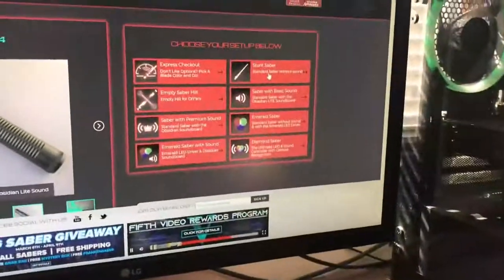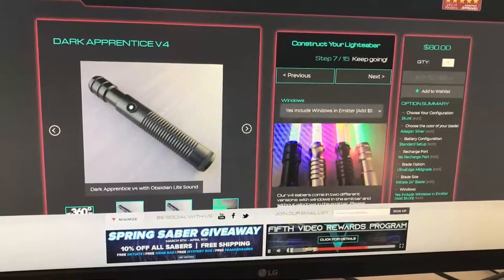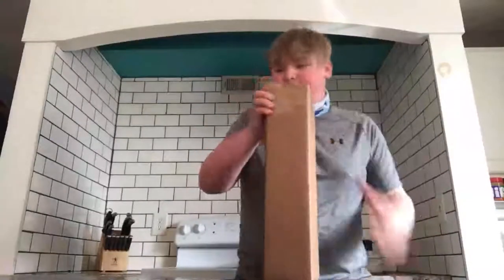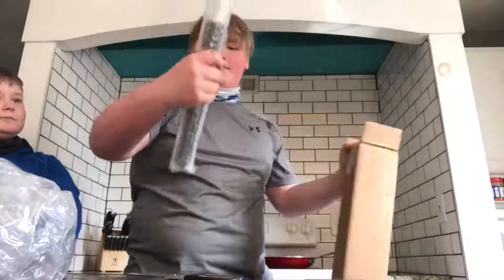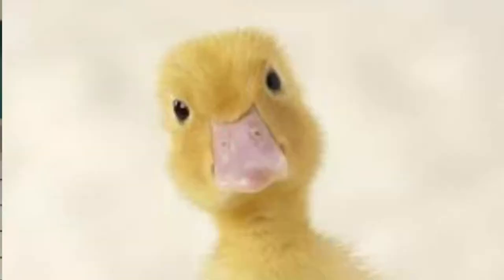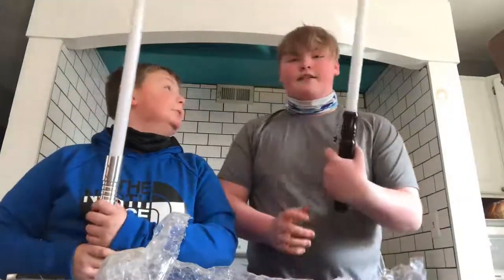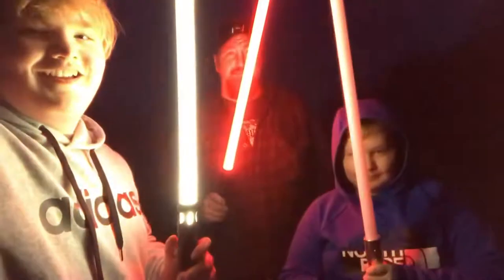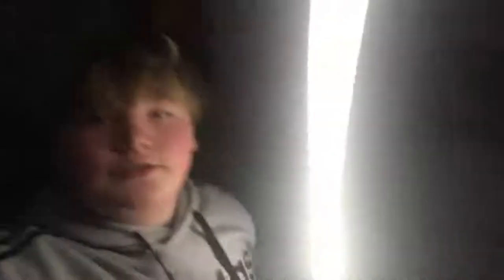Ultra Sabers Apprentice v4 Review, "CRAZY!"